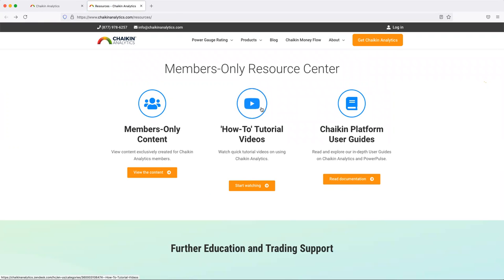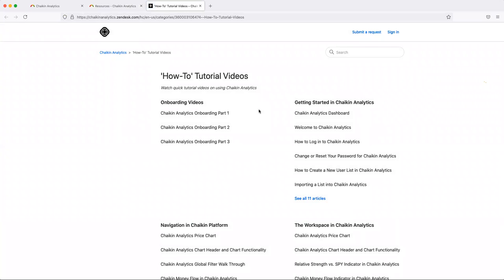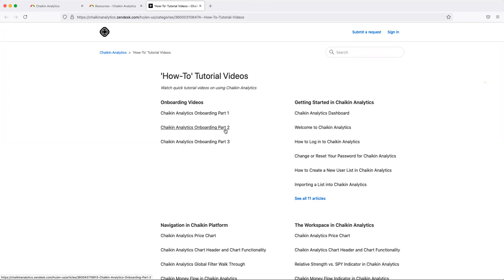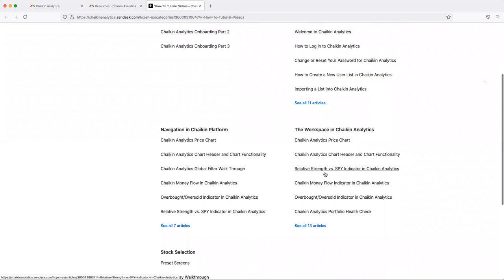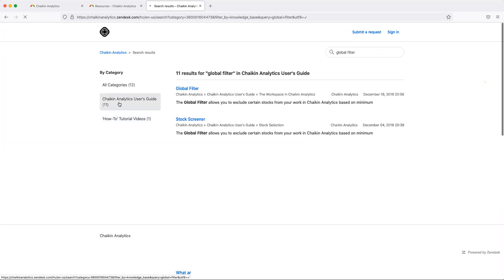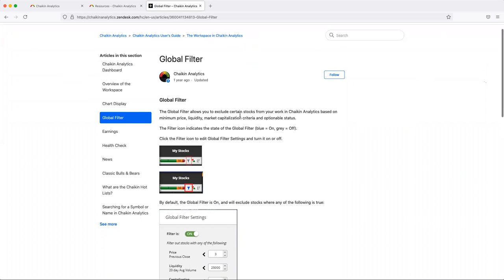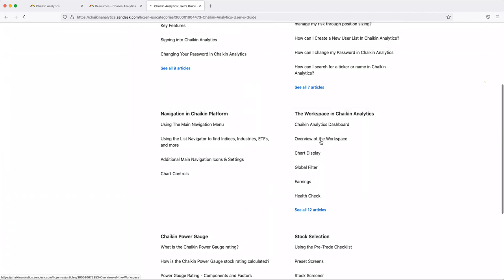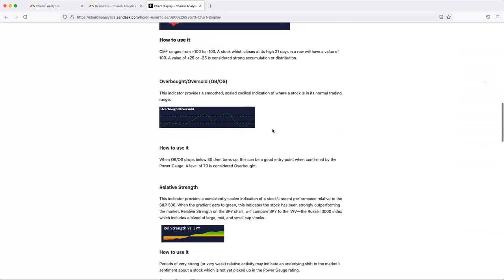The Chaikin Minute 2021/07/20 - Learning Material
Today we discuss available learning materials for members including tutorial videos and the user guide.